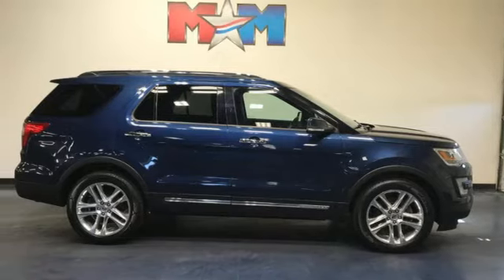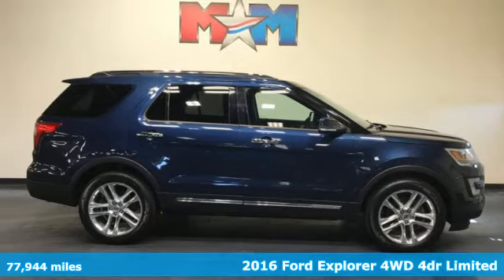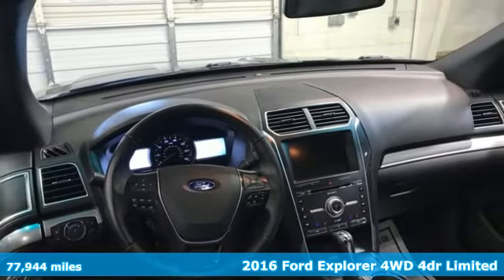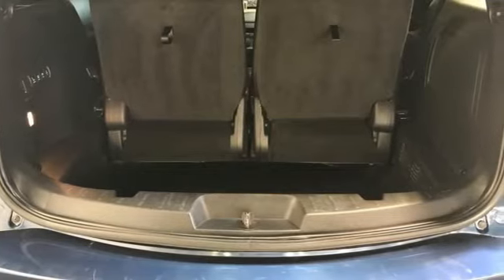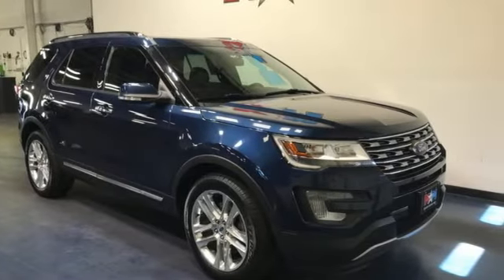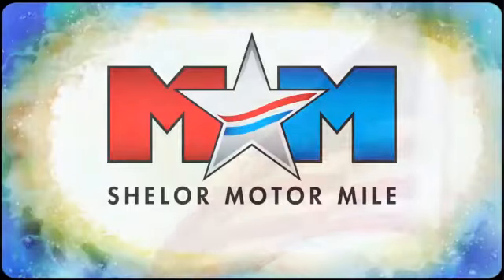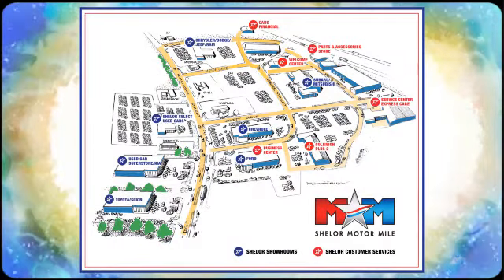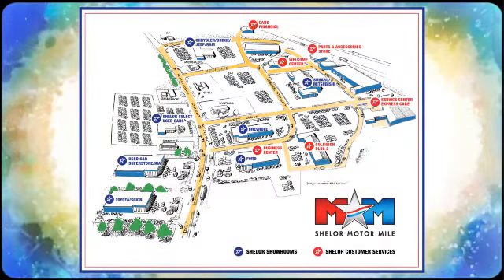Used 2016 Ford Explorer Christiansburg VA Blacksburg, VA DC200188B - SOLD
Year: 2016
Make: Ford
Model: Explorer
Trim: Sport Utility
Engine: 2.3L 4 Cylinder Engine
Transmission: 6-Speed A/T
Color: Blue Jeans Metallic
Interior: Ebony Black
Mileage: 77944
Stock #: DC200188B
VIN: 1FM5K8FH3GGC55430